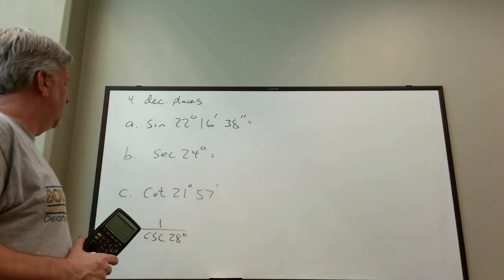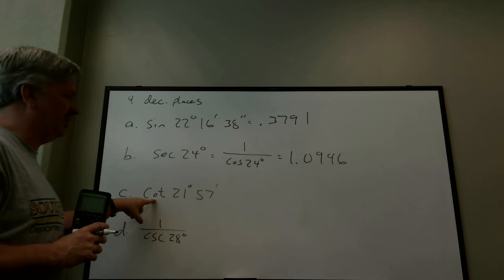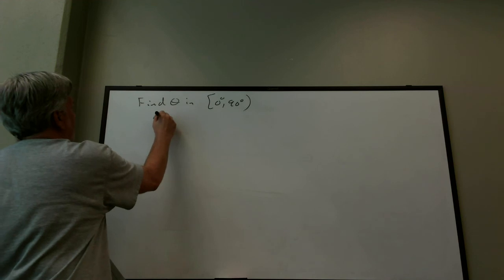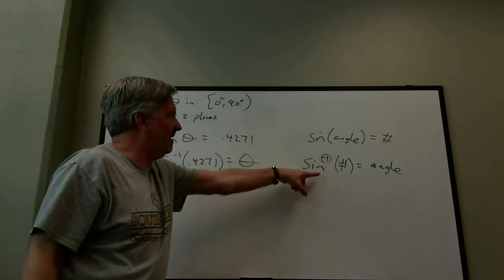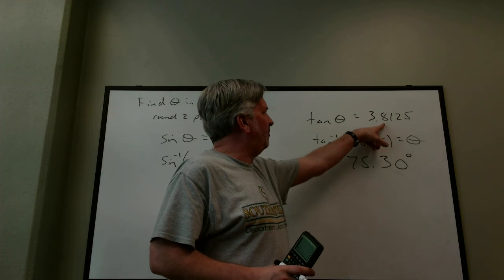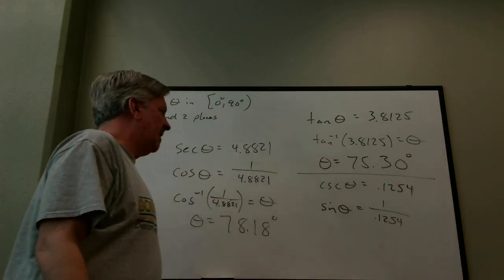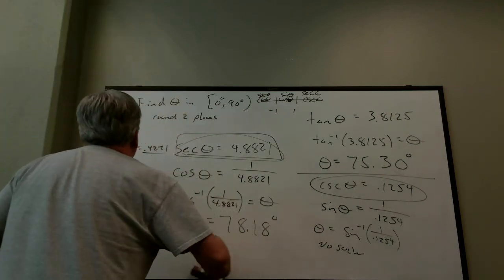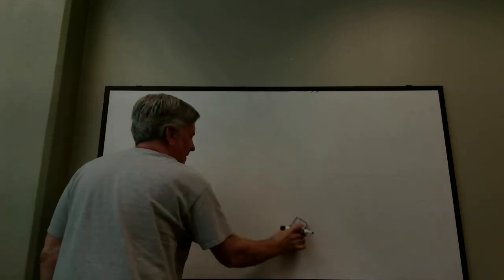Math 162 Section 2.3 Lecture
Using the calculator to find trigonometric values, using the calculator and inverse trigonometric functions to find acute angles.